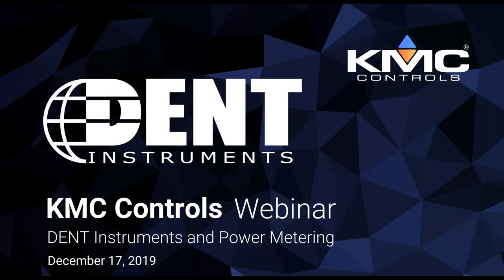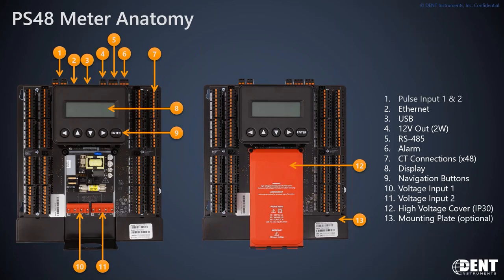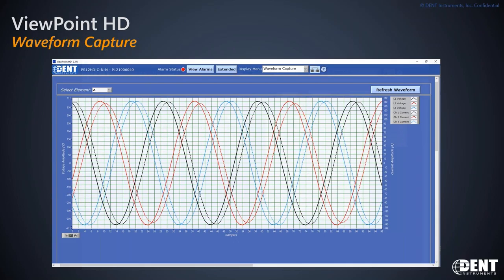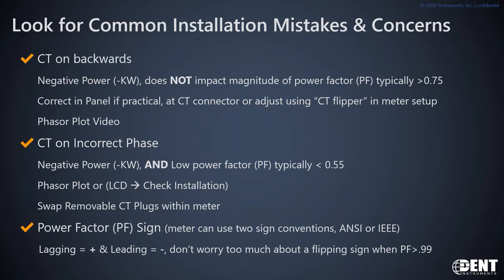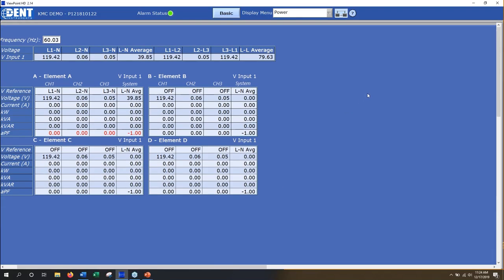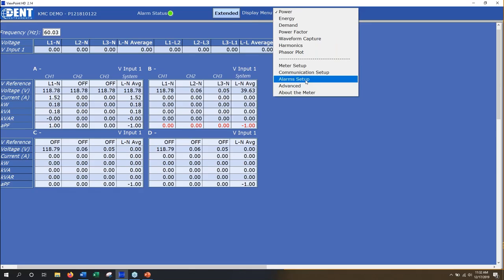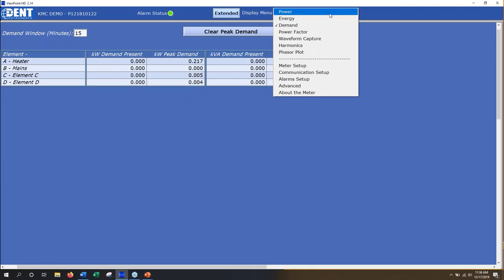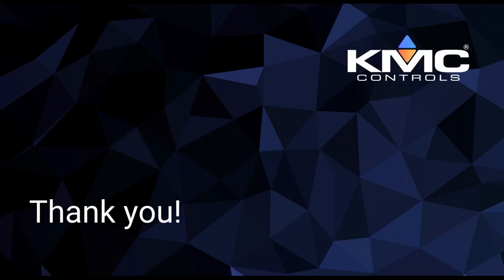Webinar: DENT Instruments | 12.17.19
In this webinar, KMC Controls and special guest DENT Instruments look at power metering. We look at tips and tricks for Viewpoint software to configure meters and other tools.